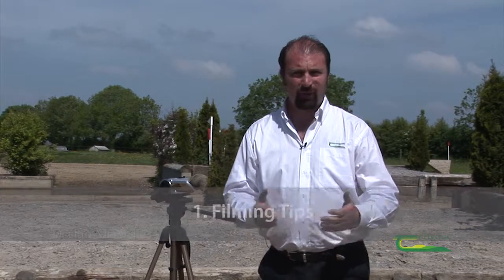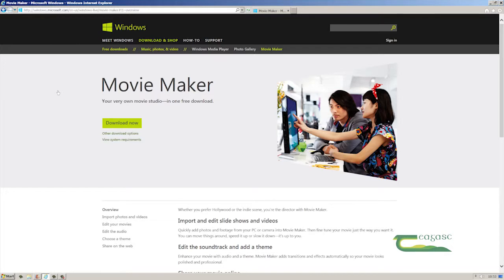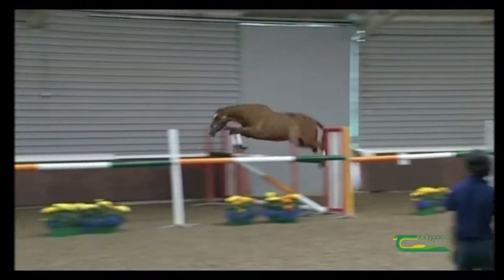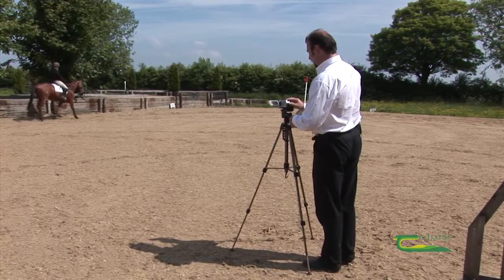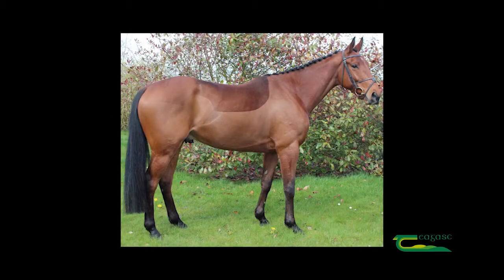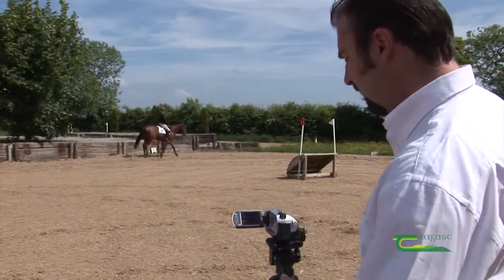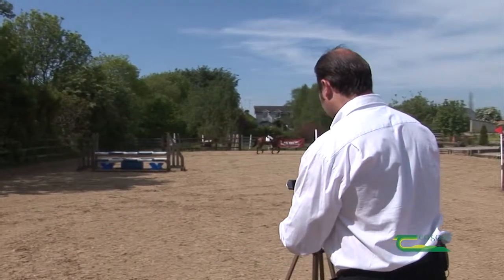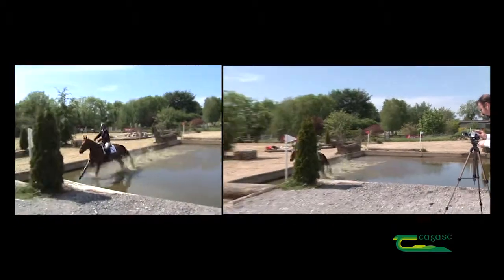Tutorial Part 1: Filming Tips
Tutorial detailing how to video, edit and upload footage of a horse for sale. Presented by Declan Mc Ardle, Teagasc Equine Specialist. Filmed at Grange Farm Cross Country Course, Drumlargan, Kilcock, Co. Meath